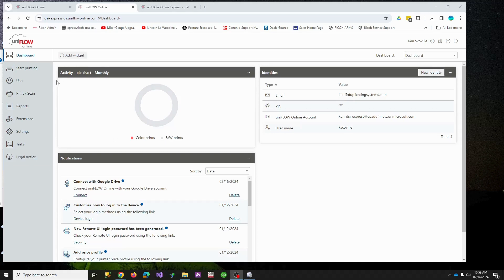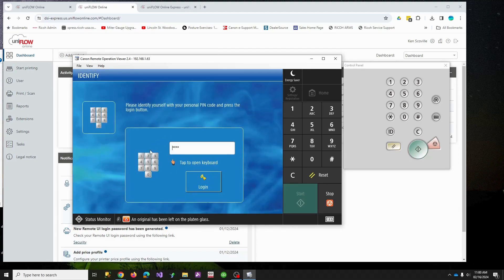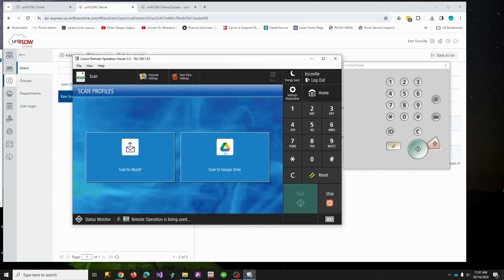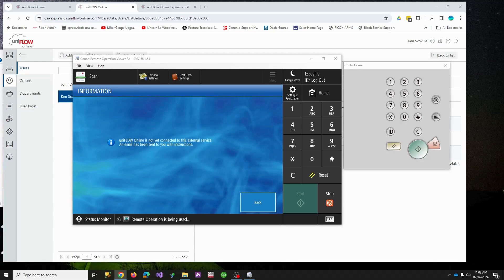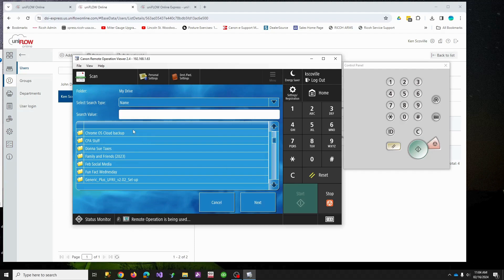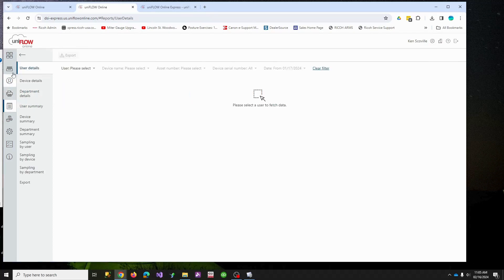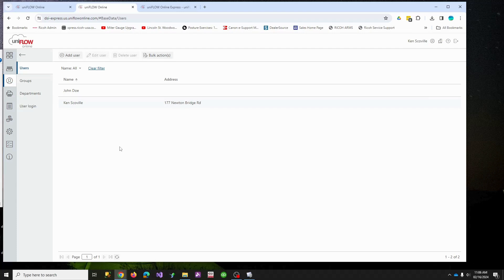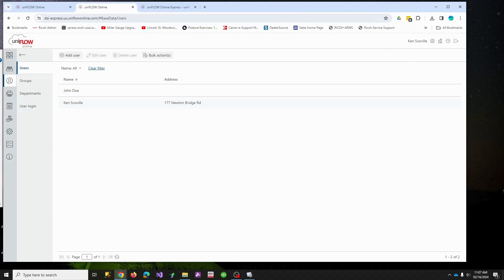How to configure uniFLOW with DSI, Part Two.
Second video highlighting basic uniFLOW configurations.